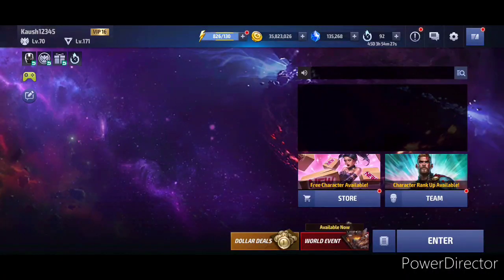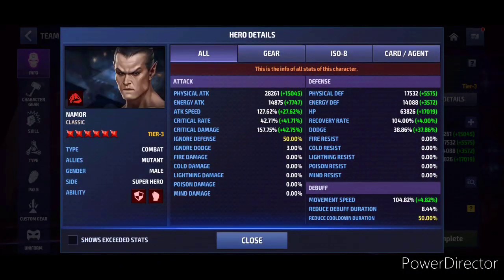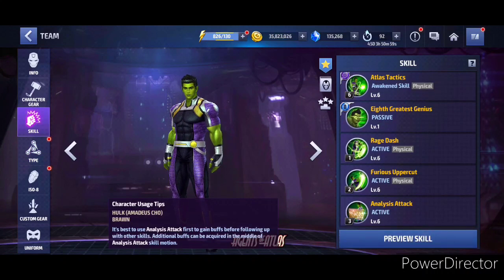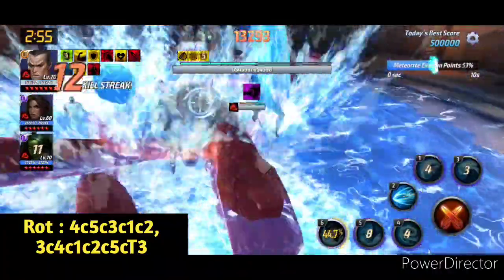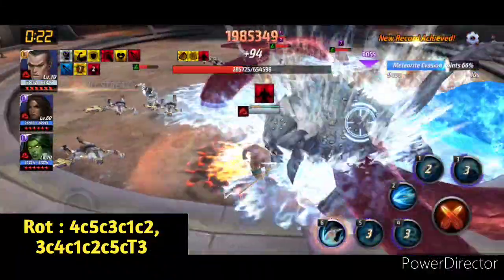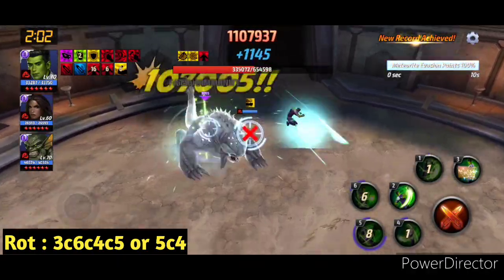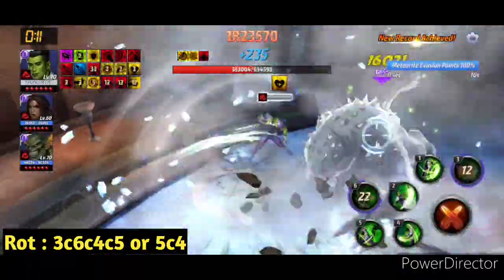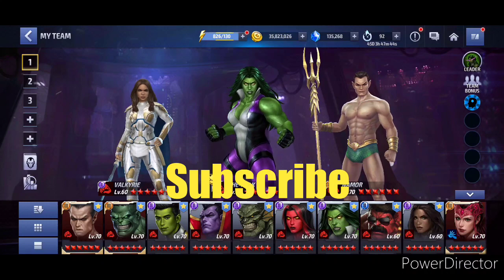Namor Vs Amedeus Cho | Combat Hero ABX | Marvel Future Fight | mff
Testing Out The new Amedeus Cho in abx Vs Namor for the combat Hero team.

lemme know what you guys think.

Note : This is a test build & certain numbers, values, effects might differ from the live apk.